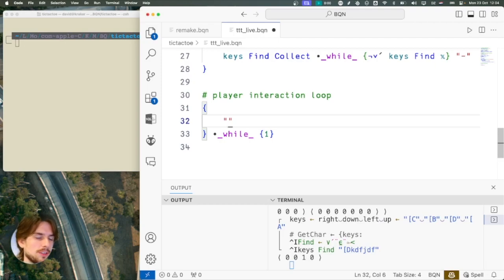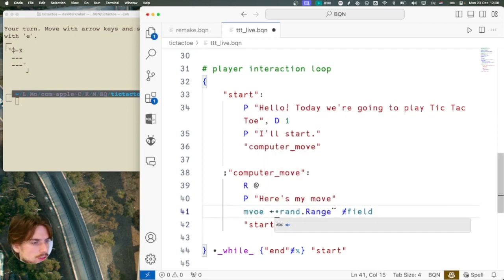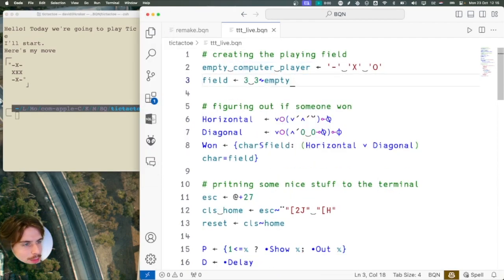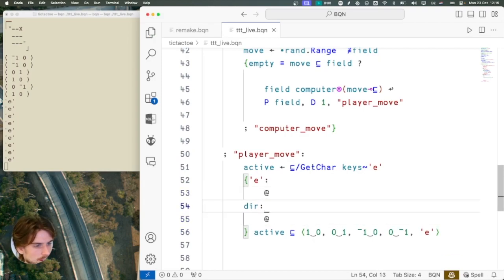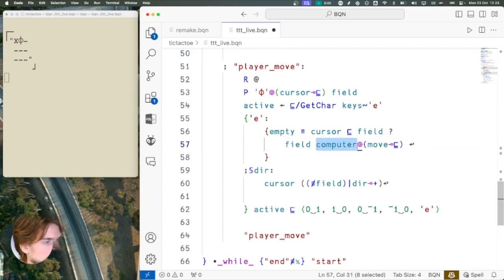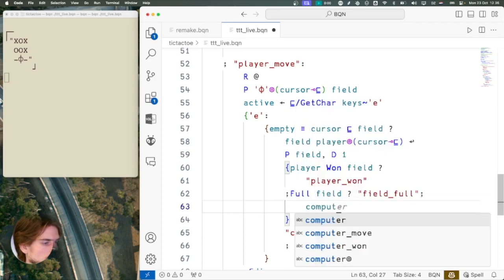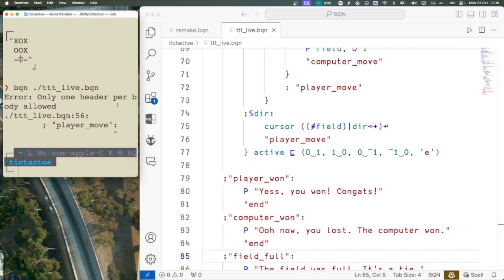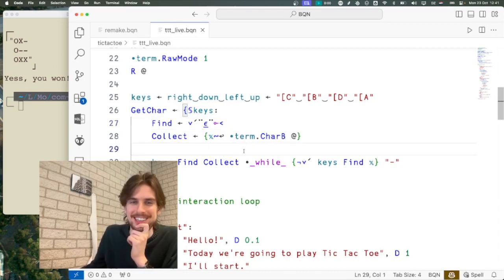Tic Tac Toe in BQN (4) State Machine